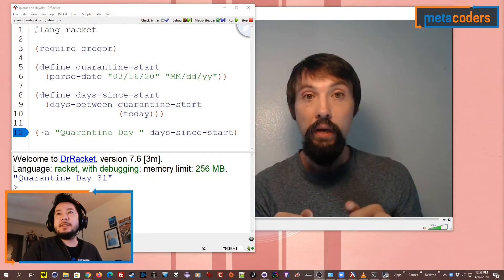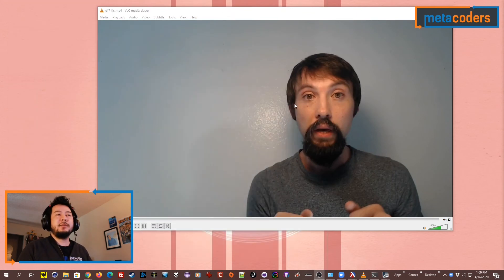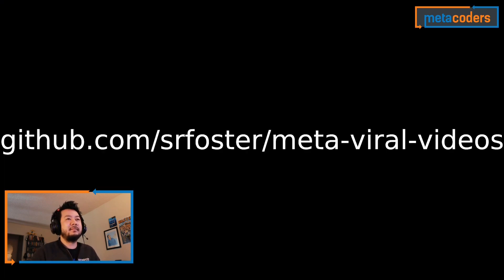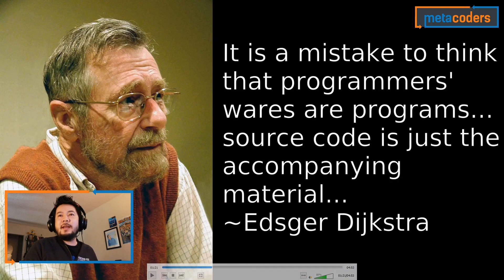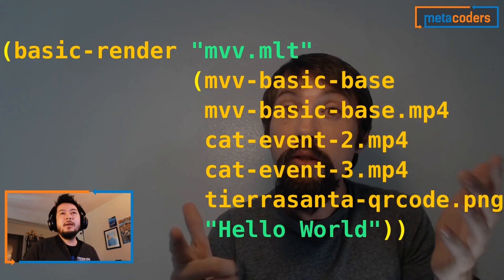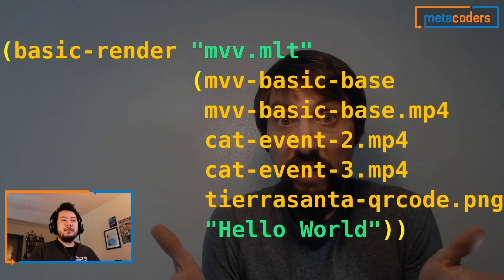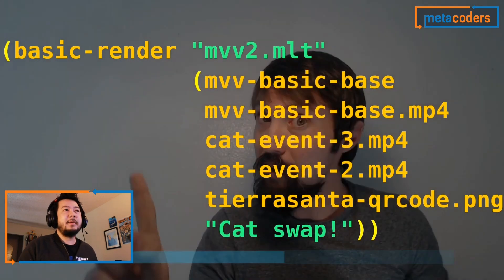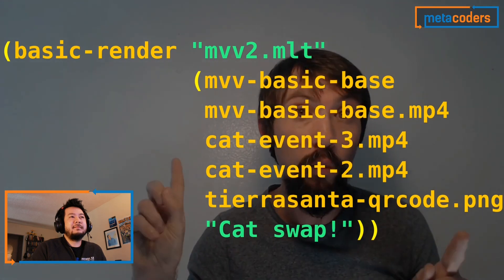Coding vs. COVID-19, Intermediate, Episode 17, Part 1: Jason Discusses Test Driven Development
Coding Coach, Jason, discusses Test Driven Development and the contributions of Edsger Dijkstra.

**Learn with Jason on Udemy**
COMING SOON

**Take Coding Lessons from Jason at Quarantine Coding Club**